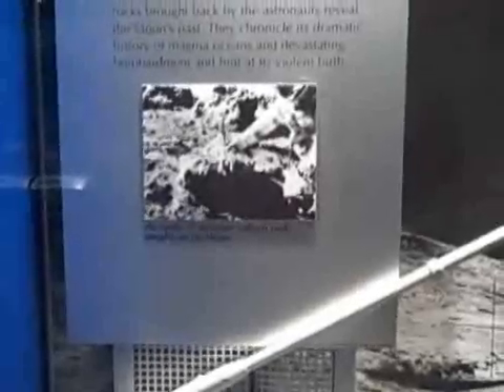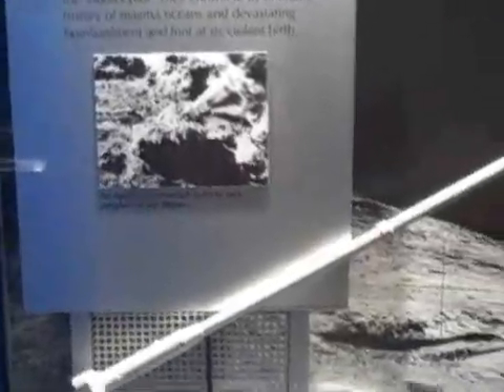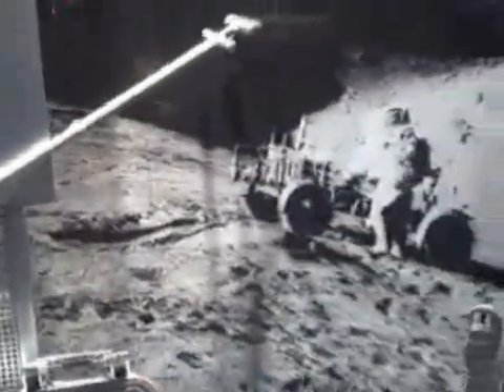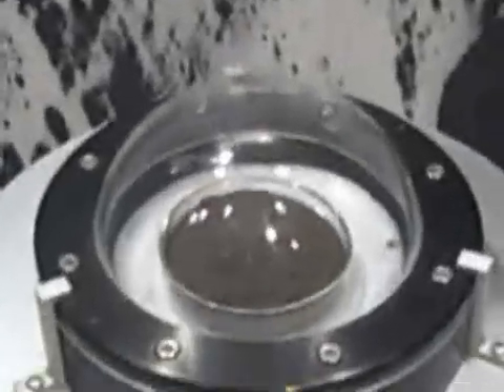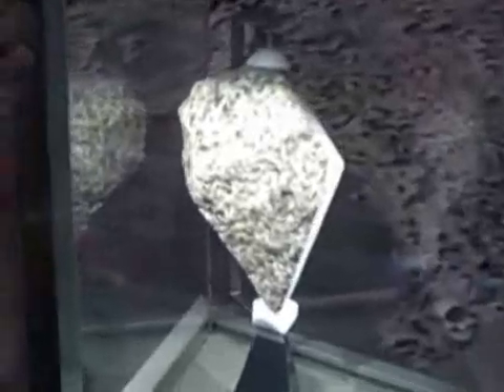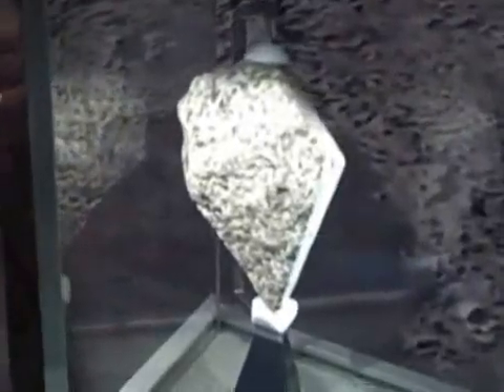Moon Rocks at the Museum of Natural History in D.C.